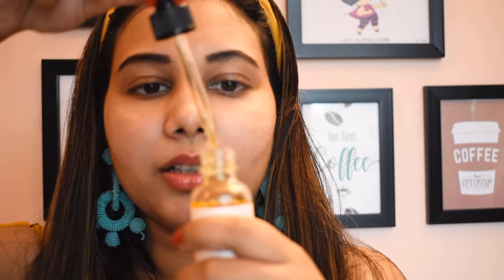Minimalist AHA BHA Peeling Solution Review: This is How to Use It!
minimalist aha bha peeling
solution review

minimalist aha ha peeling solution

minimalist aha bha 10

minimalist aha bha pha peeling
solution review after use

minimalist aha bha serum review

minimalist aha bha 10 percent

minimalist aha bha

Minimalist aha 25 + pha 5 + bha2

minimalist aha bha peeling solution
vs ordinary

aha bha peeling solution for beginners

aha bha peeling solution for underarms

aha bha peeling solution for
acne scars

pigmentation

aha bha peeling solution for body

aha bha peeling solution for acne

aha bha peeling solution for dry skin

aha bha peeling solution for blackheads

Aha bha peeling solution for acne prone skin